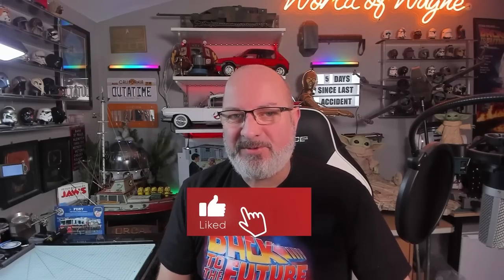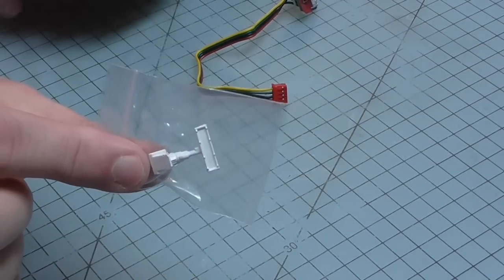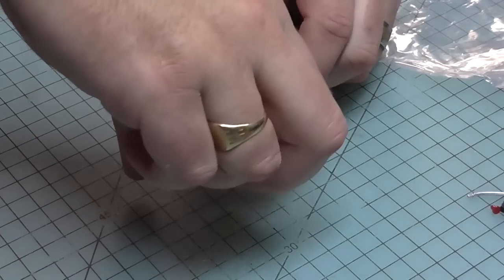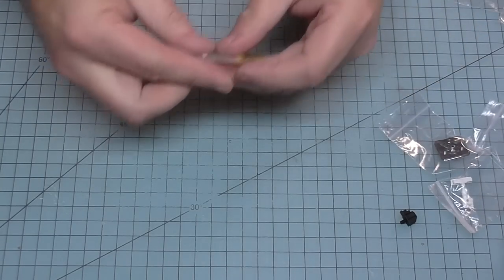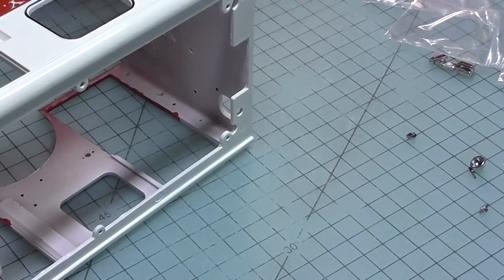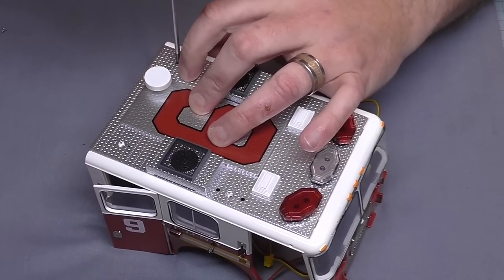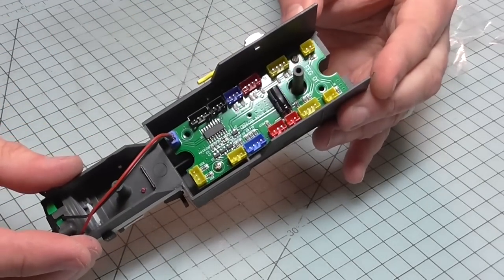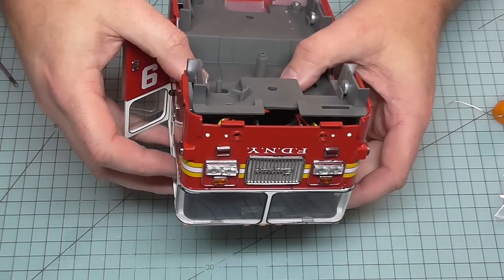Build the FDNY Ladder 9 Fire Truck 1:24 Scale - Pack 3 - Stages 17-23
Here we have the amazing brand new release from the folks over at Agora Models. Build the FDNY Ladder 9 Fire Truck in 1:24 scale.  You can order this from Agora Models at

Here are the Chapter Points
00:00 - Introduction
00:04 - Stage 17 - Jump Seat & Front
 Right Light Cluster
06:32 - Stage 18 - Front Left Cab Door
& Crew Seat
10:43 - Stage 19 - Components for the
 Dashboard & Roof
18:01 - Stage 20 - Jump Seat, Cab Equipment
& Front Left Light Cluster
21:53 - Stage 21 - Main Cab Body & Details
Installing Doors and Roof
34:58 - Stage 22 - Assemble & Fit the
Front Left Wheel
36:43 - Stage 23 - Fitting a Crew Seat, Circuit
Board, Doors and Lights